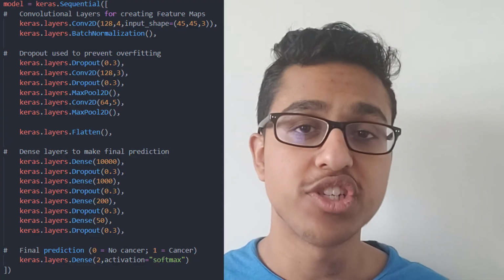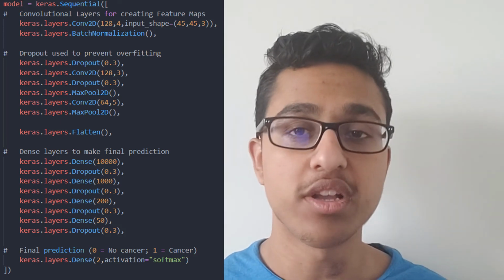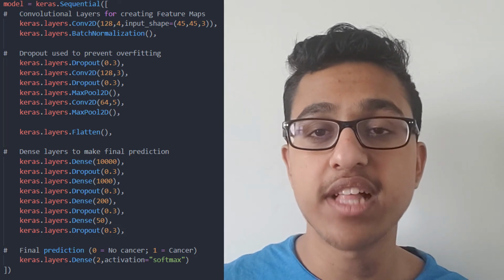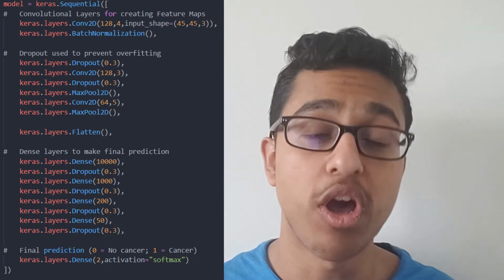Convolutional Neural Networks Explained